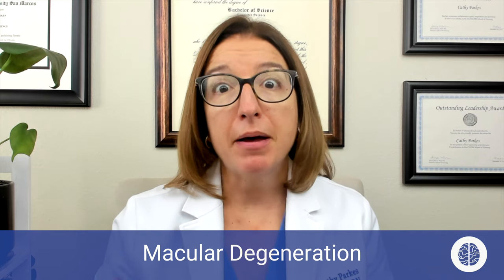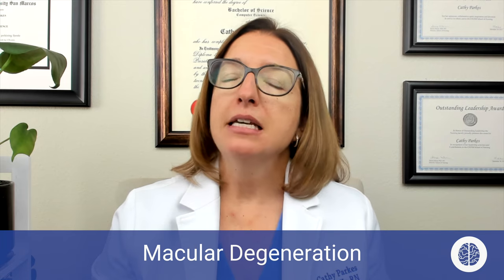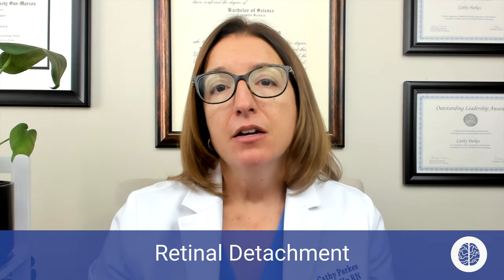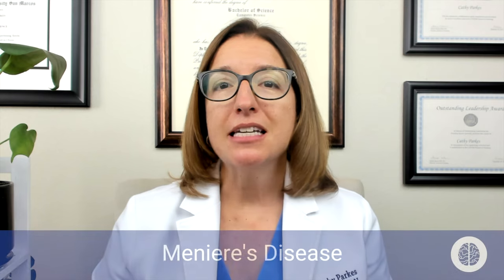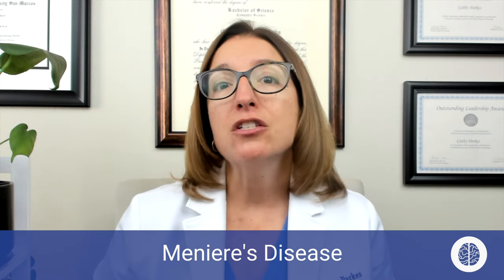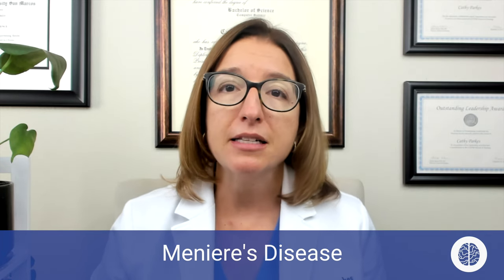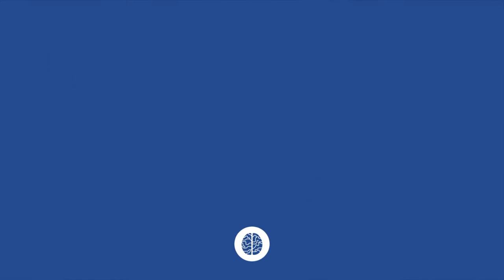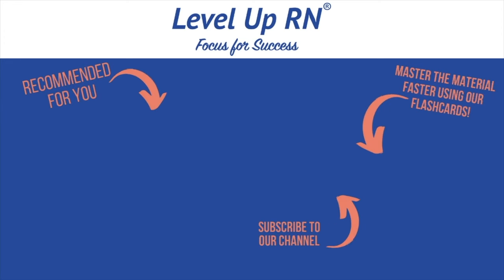Macular Degeneration, Retinal Detachment & Meniere's Disease - Medical-Surgical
Macular degeneration, including the difference between dry and wet macular degeneration, signs/symptoms, treatment, and patient teaching. Retinal detachment, including the pathophysiology, risk factors, signs/symptoms, and treatment of retinal detachment. Meniere's disease, including the pathophysiology, risk factors, signs/symptoms, treatment, and patient teaching for Meniere's disease.

00:00 What to Expect with Macular Degeneration, Retinal Detachment & Meniere's Disease
00:31 Macular Degeneration
00:50 Dry
1:10 Wet
1:27 Treatment for Macular Degeneration
1:4 Patient Teaching
2:03 Retinal Detachment
2:11 Pathophysiology
2:26 Risk Factors of Retinal Detachment
2:36 Signs and Symptoms
2:51 Treatment for Retinal Detachment
2:57 Meniere’s Disease
3:16 Signs and Symptoms of Meniere’s Disease
3:33 Risk Factors of Meniere’s Disease
3:49 Treatment of Meniere’s Disease
4:04 Procedures
4:17 Patient Teaching
4:32 Quiz Time!